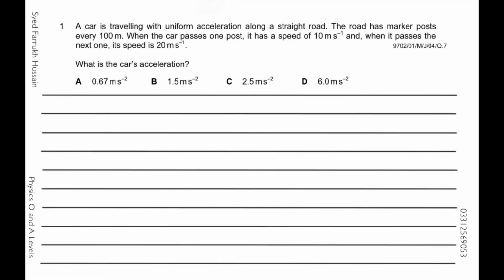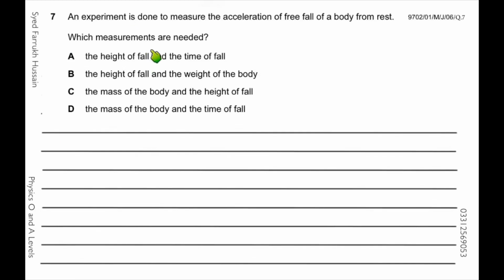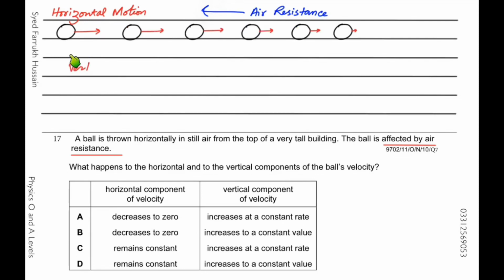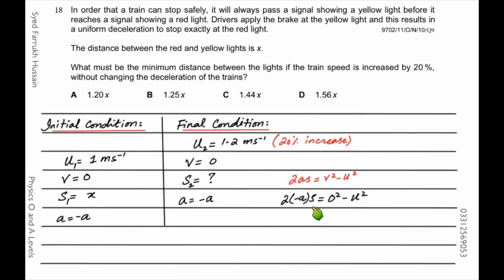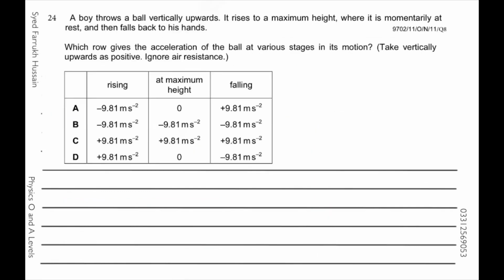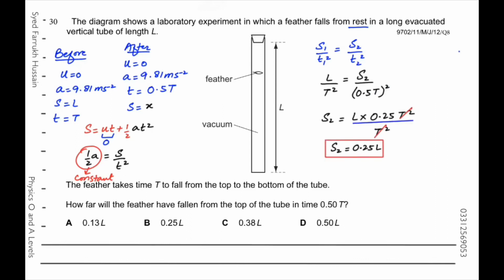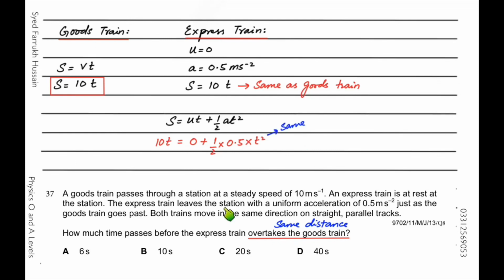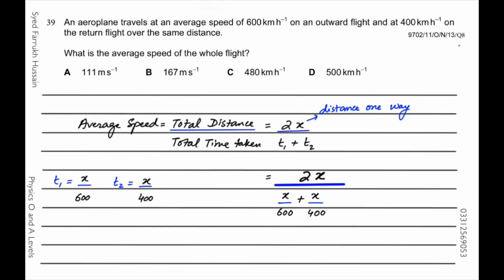Practice Kinematics Worksheet #1 | 9702 AS Physics | Easy Physics by SFH